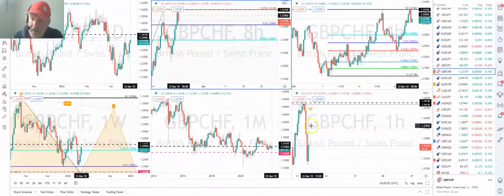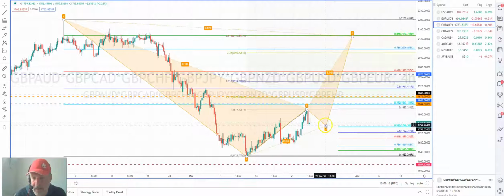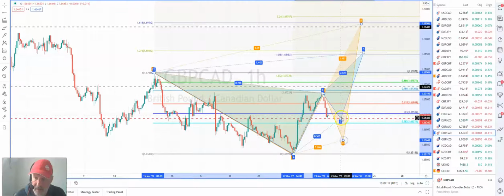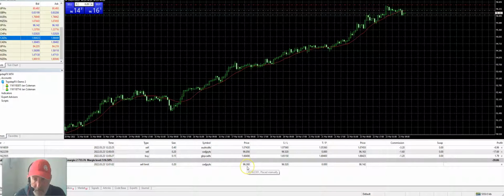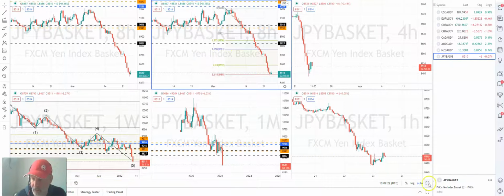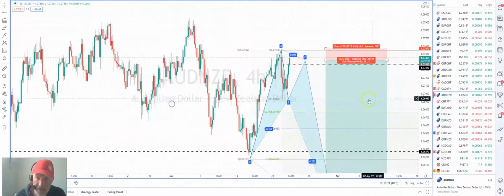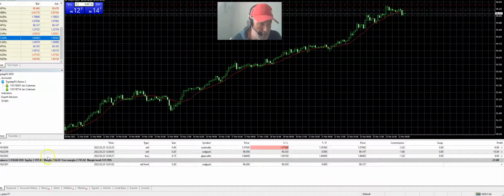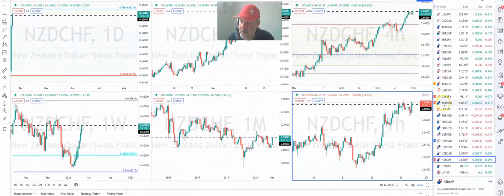Long GBPCAD, short AUDNZD, short CADJPY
We walk through the setups using the single currency baskets to offer our bias.

Will Rishi Sunak give GBP a boost?

Yen offers a possible base

AUDCHF at a key level.

Lots to go at this morning